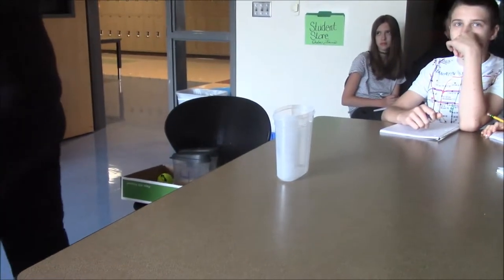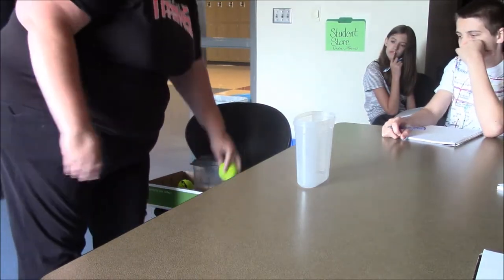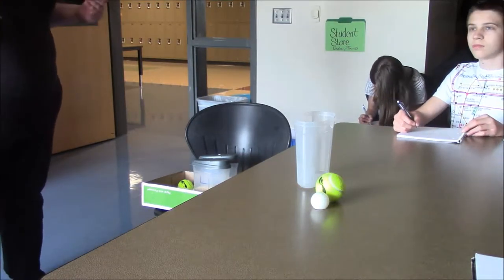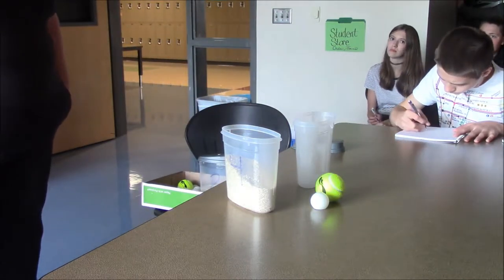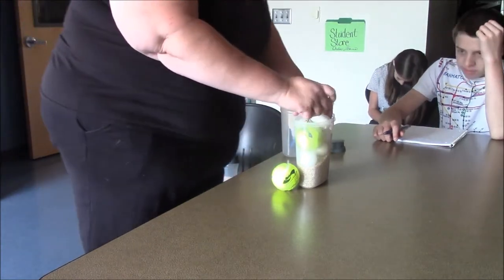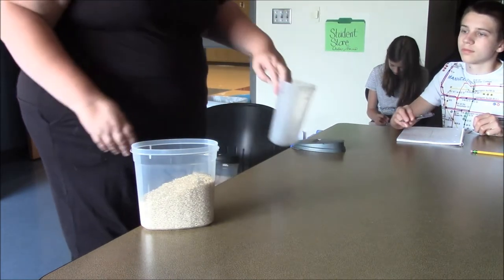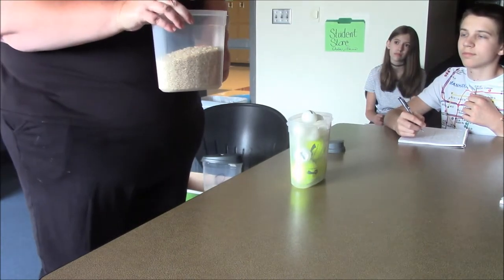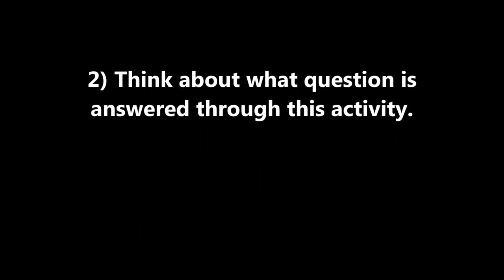Time Management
Time Management Activity.